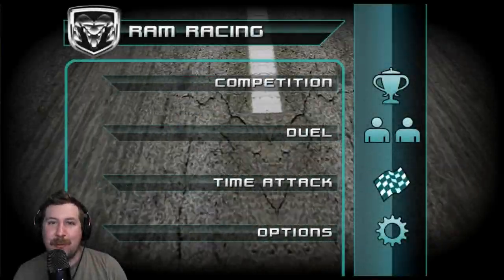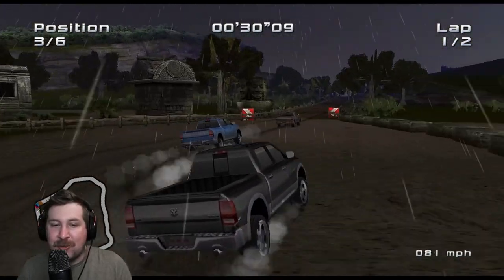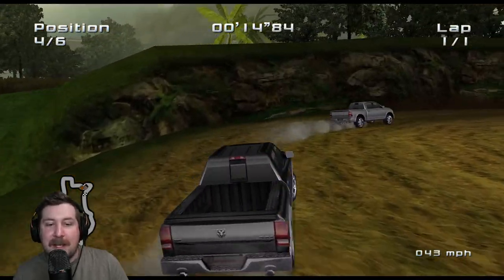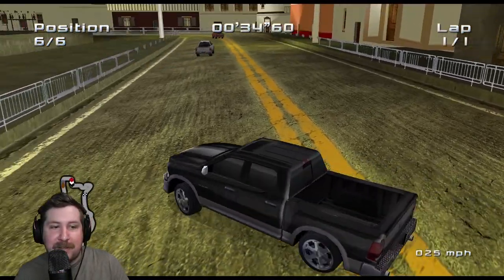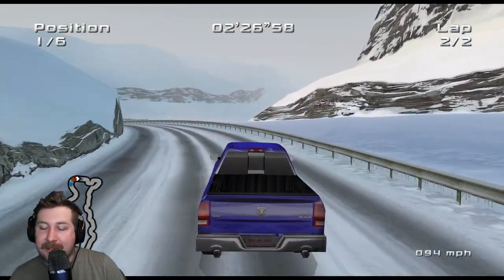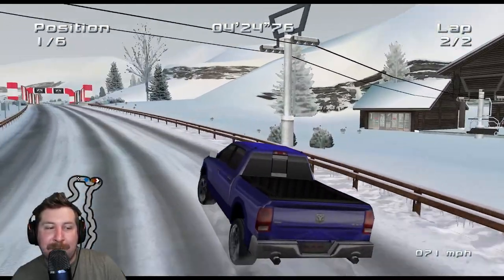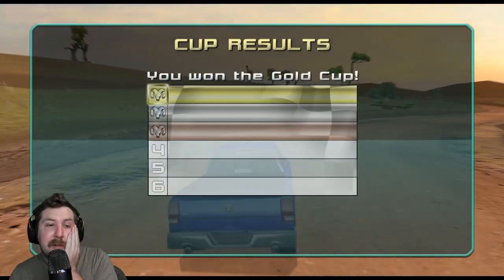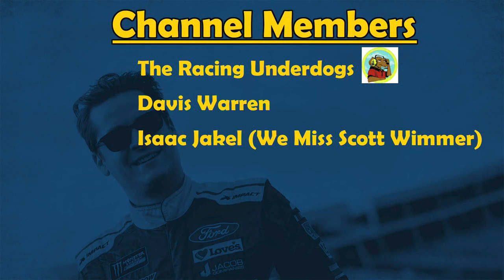Guts. Glory. Bland. - Ram Racing on the Wii is Mediocre as Hell